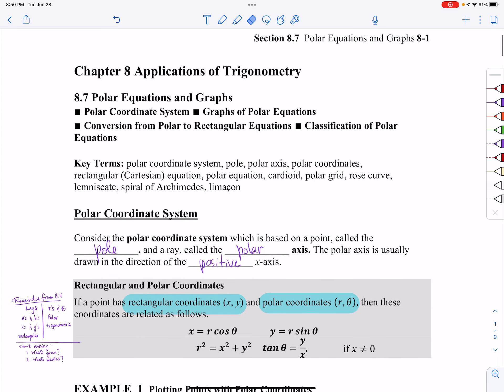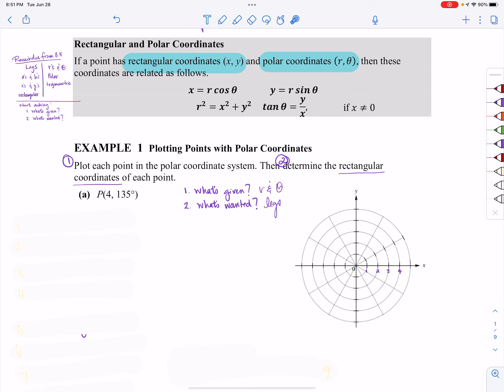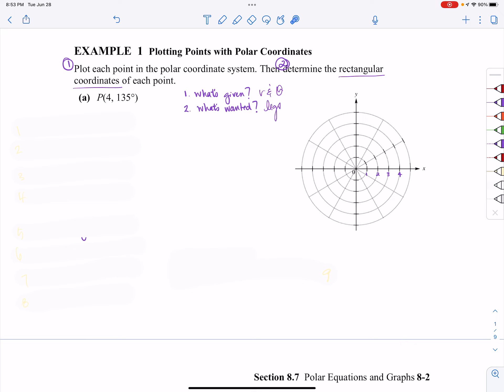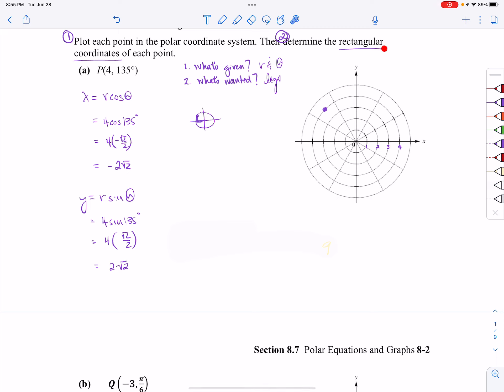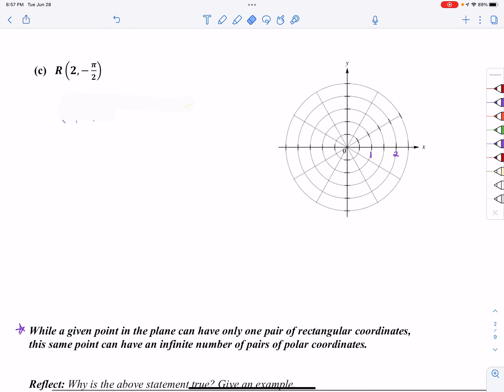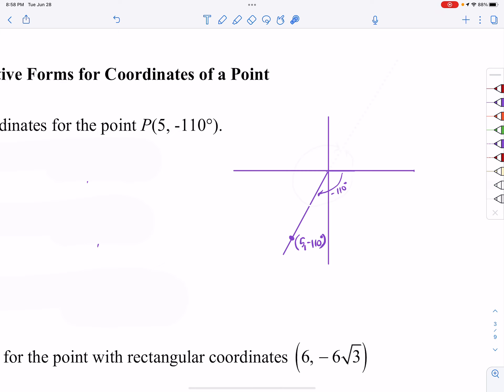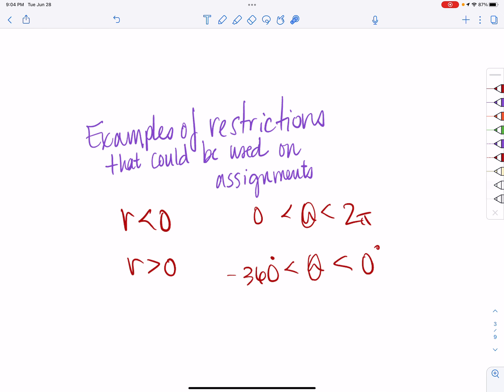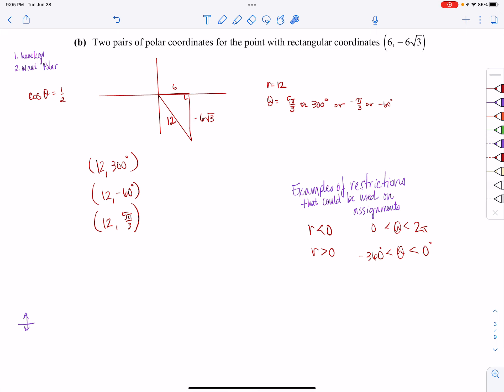Graph Polar Coordinates (111.8.7a)